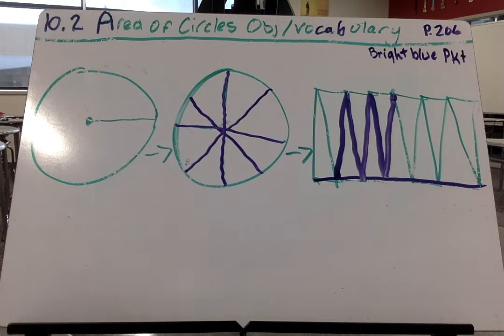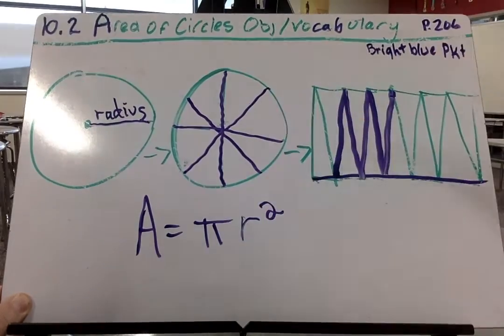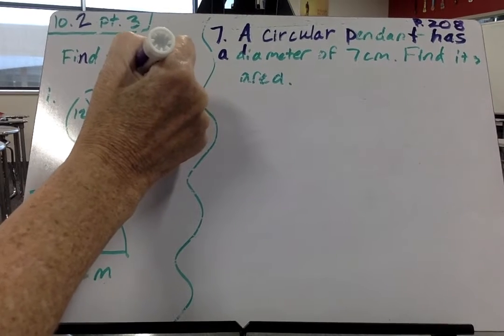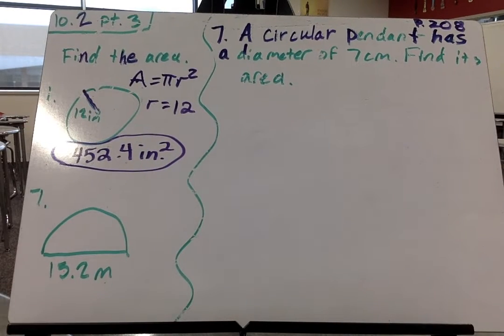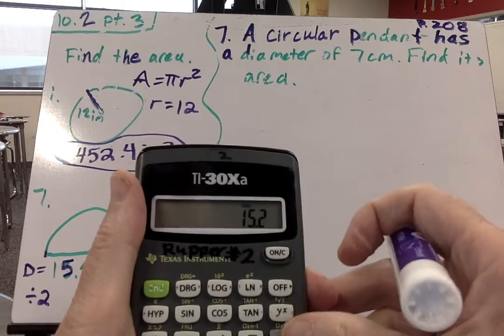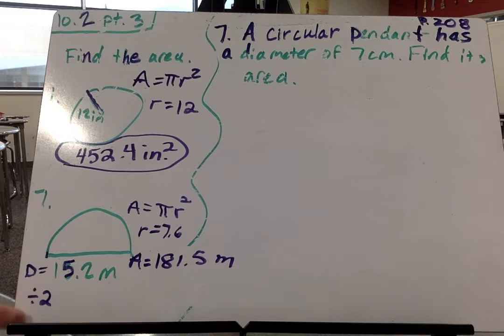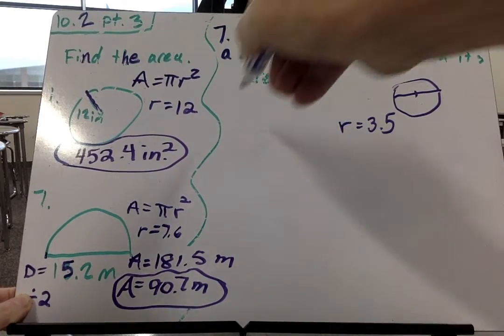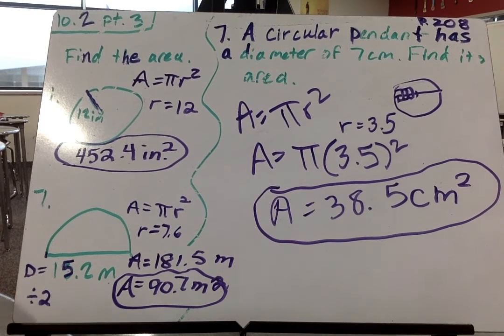M7 10.2 Area of Circles